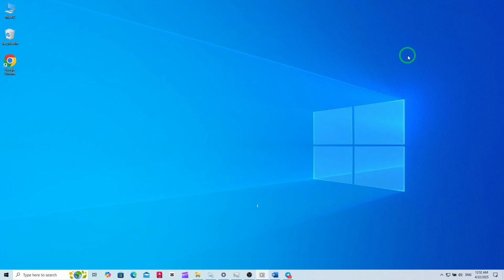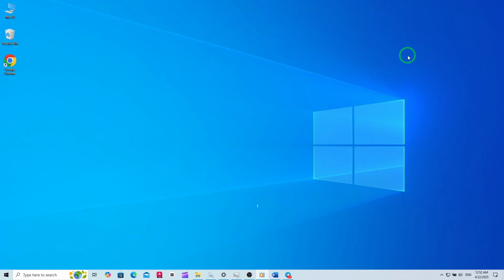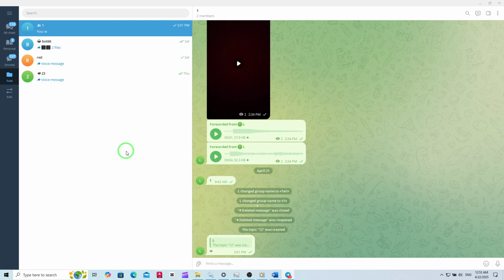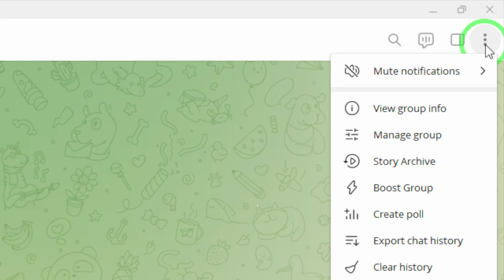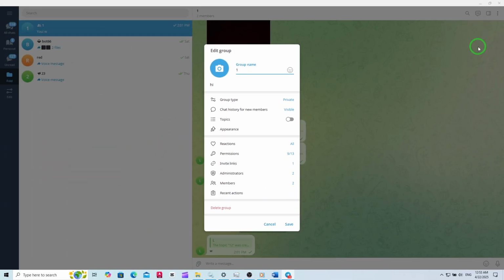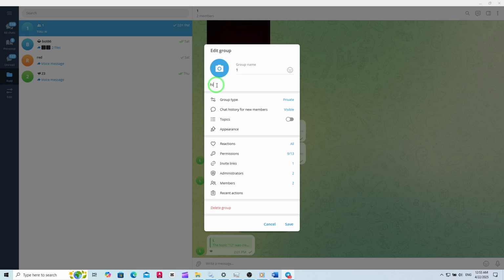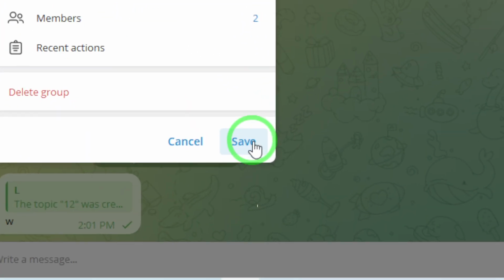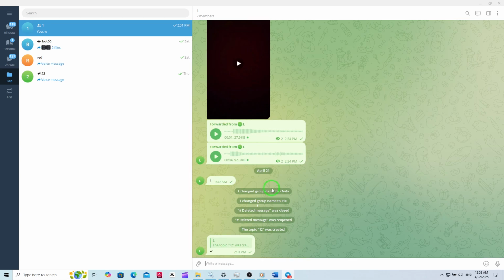How To Delete Description Of A Group On Telegram App On PC (New Update)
Learn how to delete the description of a group on the Telegram app on PC with the latest update. If you're a group admin and want to remove or clear your group description, this step-by-step guide will show you exactly how to do it quickly and easily. Follow these instructions to keep your Telegram group information up to date.

Steps to delete the description of a Telegram group on PC:

1. Open Telegram app

2. Open the group that you are admin in

3. Click on the three dots, then Manage group

4. Select the description of the group and delete it

5. Click Save

By following these steps, you can successfully remove your group description on Telegram for PC. This method works with the new update, ensuring your group stays organized and current.-
Timeline:
00:00 Start
00:12 How to do it
01:05 End